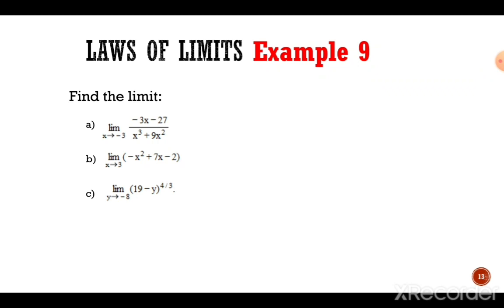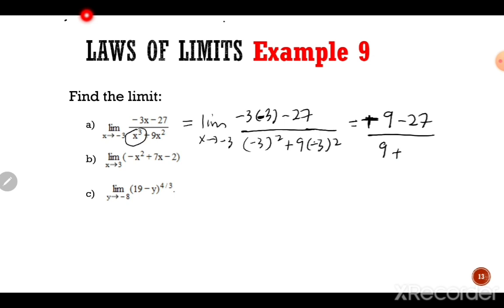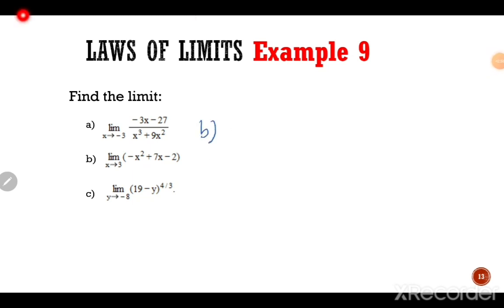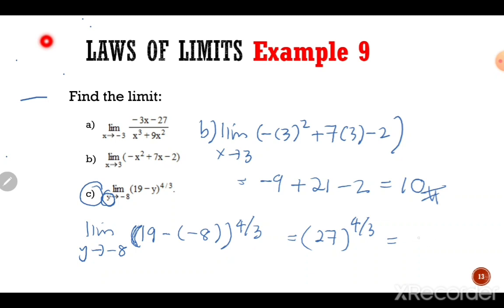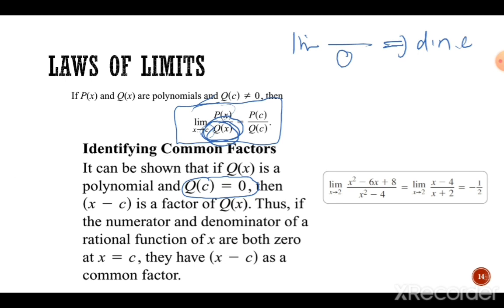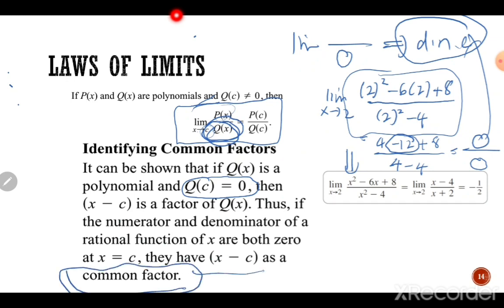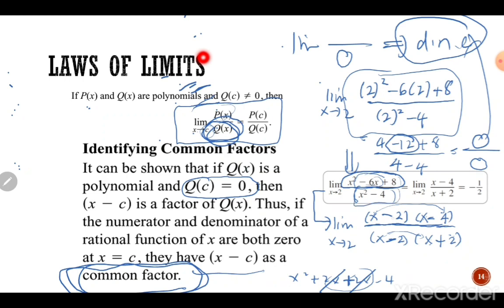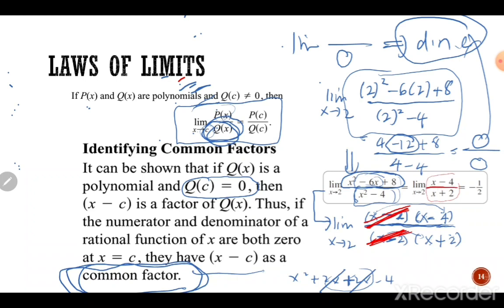Chapter2 : Limits & Continuity - Part 4